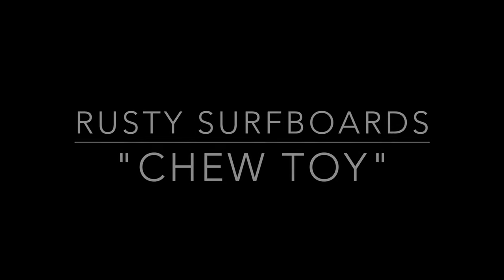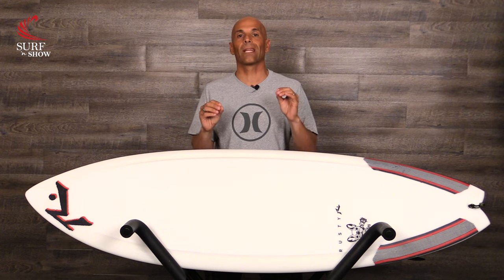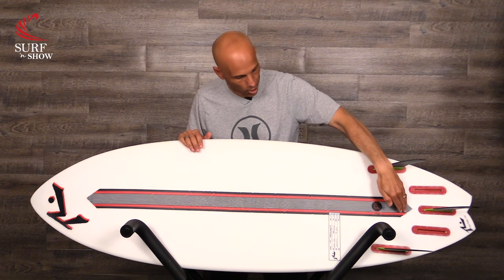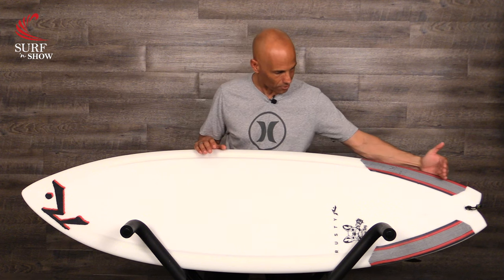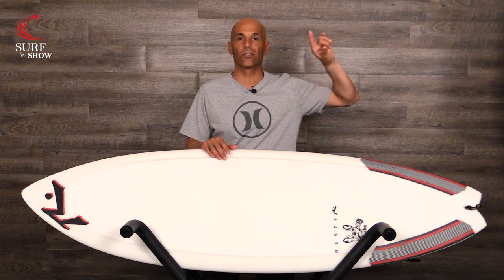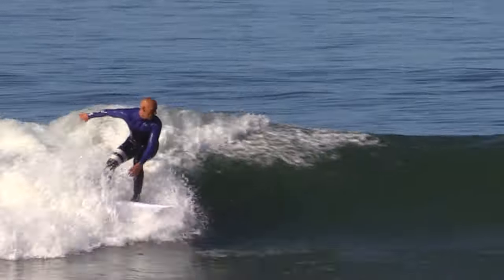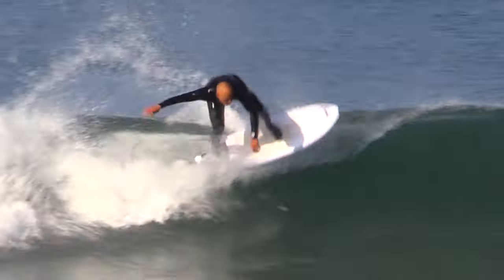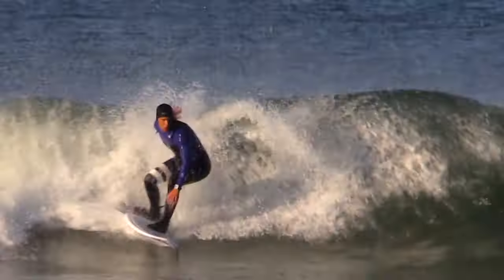Rusty Surfboards "Chew Toy" Review with Noel Salas Ep. 26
The Chew Toy by Rusty Surfboards is designed for Groveling on those less than average days.

The hybrid nose makes it ideal for paddling and the fuller outline will get you through the mushy sections. The board construction fits the small wave board criteria with an EPS Core so it's super light weight, more durable, and has better flotation than your regular PU/ Poly boards.

This board is designed for progressive pocket surfing with it's low to mid exit rocker which will help you get the traction off the bottom and in your turns.

As I rode the Chew Toy I struggled finding the gas pedal even though I tried 6 different types of fins. From a thruster set up to a Twin Fin Set up with a small trailer. As a thruster I could not find the speed I was looking for, and the Twin Fin set up with the small trailer had the speed but I could not get the traction I needed off the top for this board design.

All in all the Chew Toy did not have the WOW factor I am looking for in speed and rail to rail transition in small waves..

Here is what the Rusty Surfboards website has to say about the Chew Toy.

We consider the Chew Toy to be the ideal “step-up groveler or hybrid”, as it will handle a much broader range of waves and conditions than most other boards in those categories. Derived from our long time favorite “Piranha”, The Chew Toy features a few modern tweaks to improve the performance and versatility.